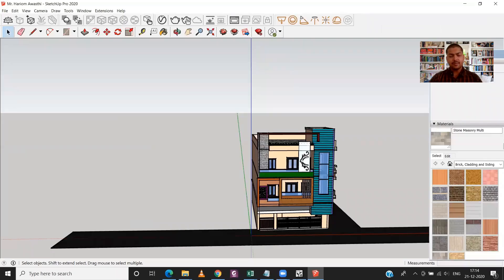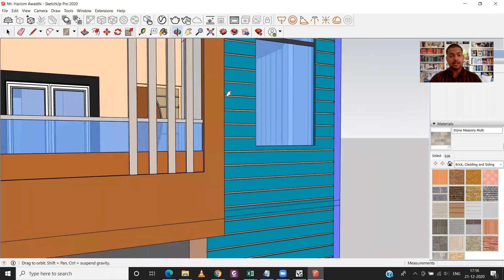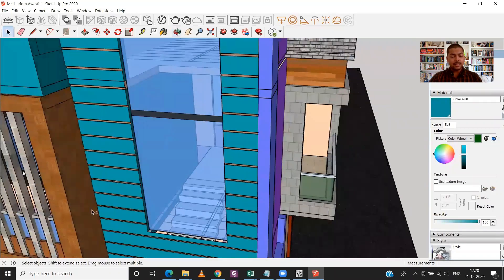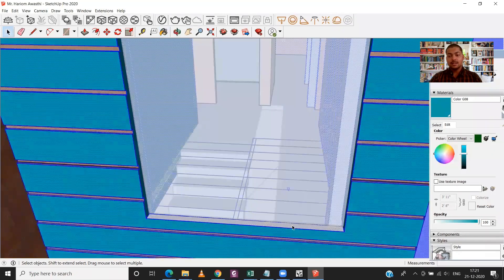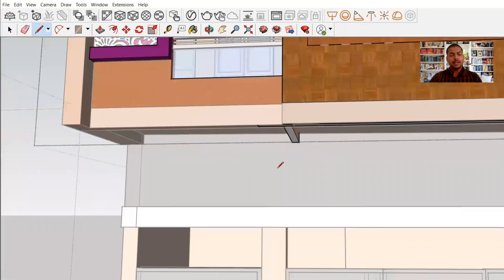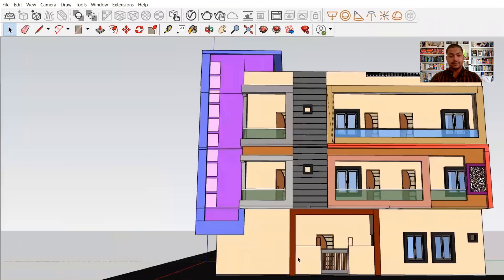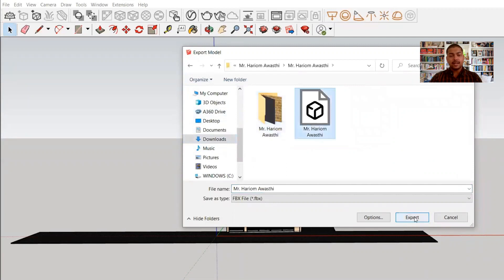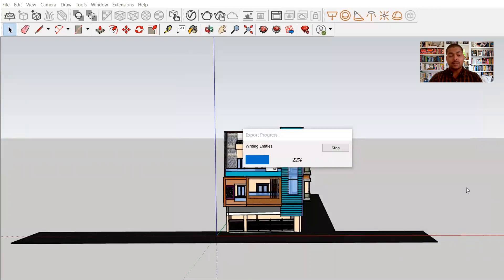SketchUp To Lumion || Part-1 || Final Checks Before Rendering